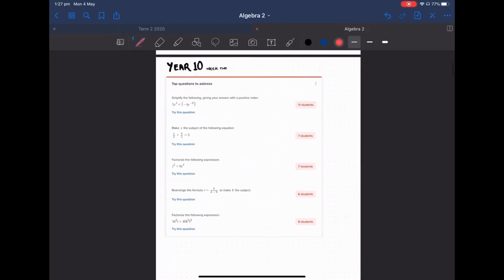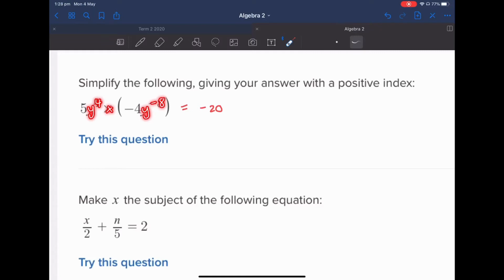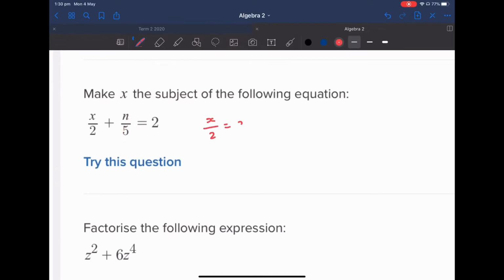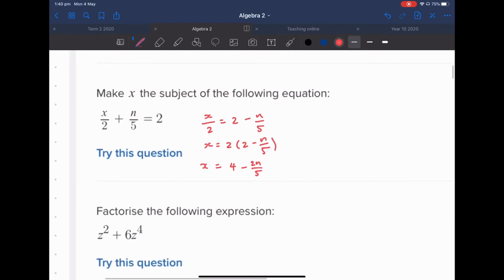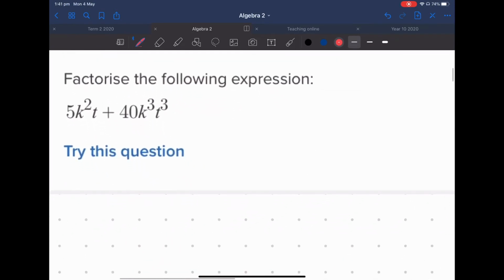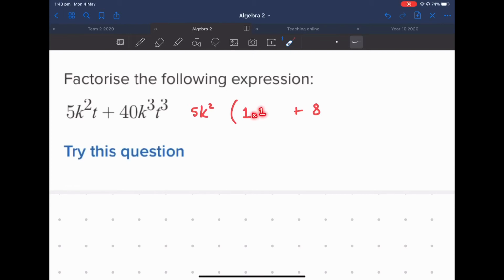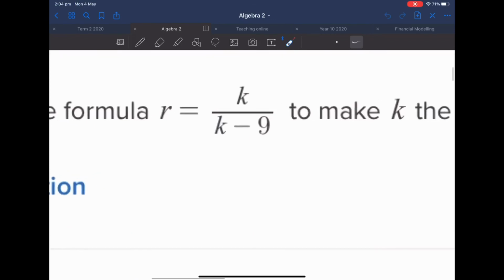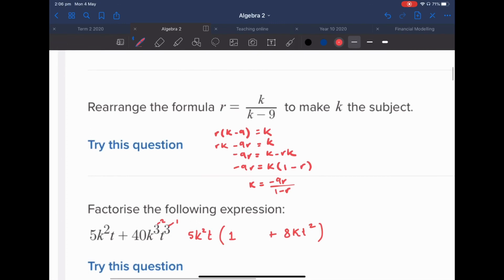Year 10 Week 2 Mathspace Questions